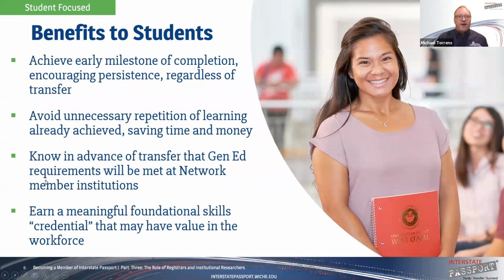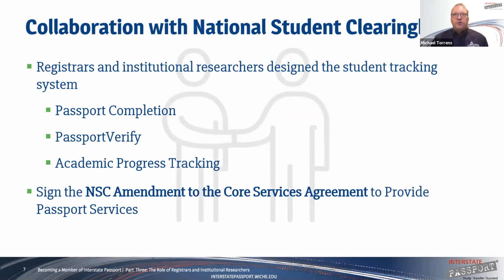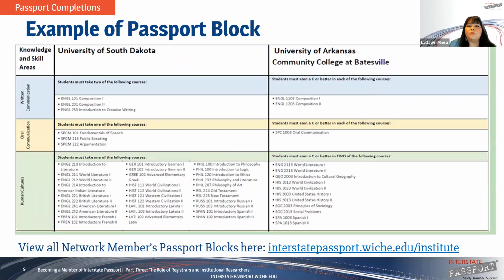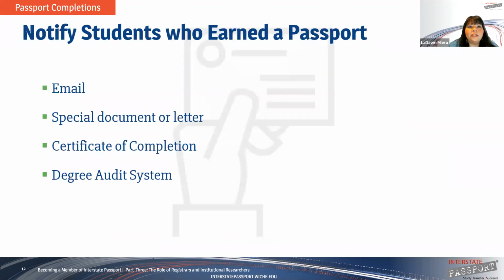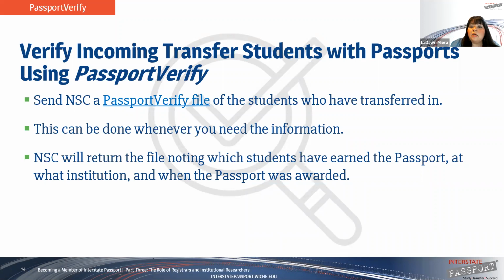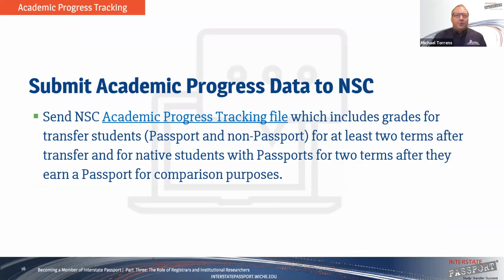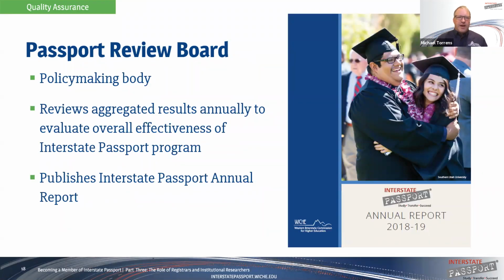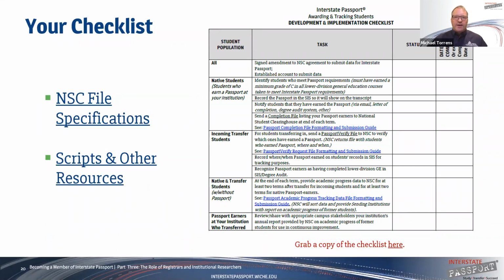The Role of Registrars and Institutional Researchers